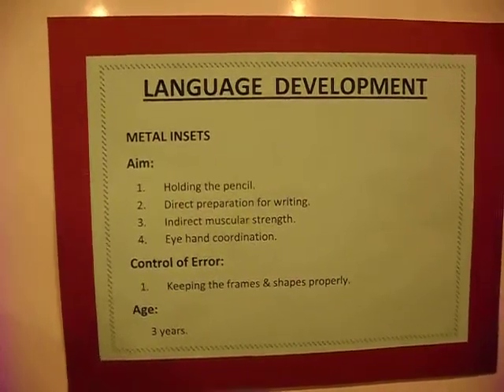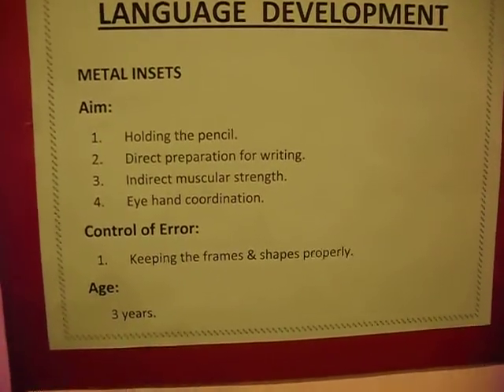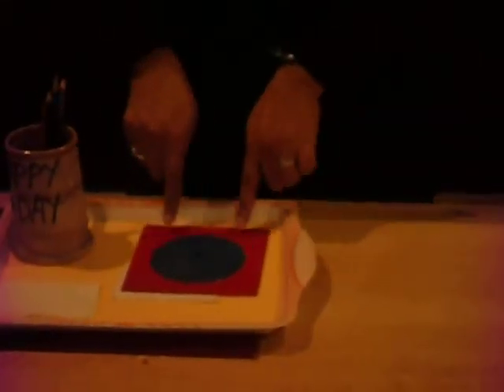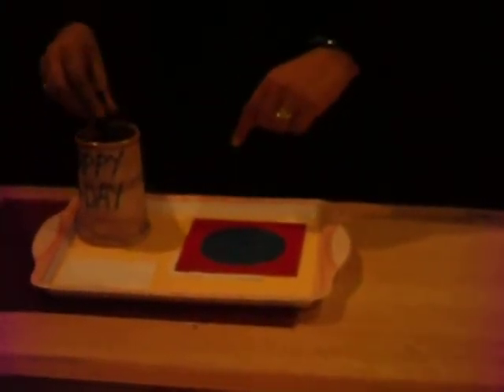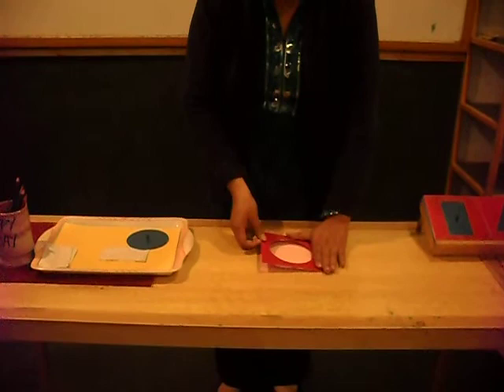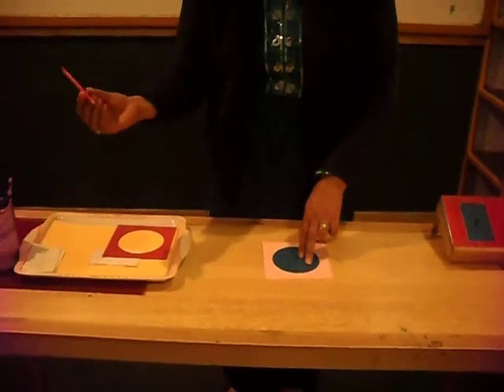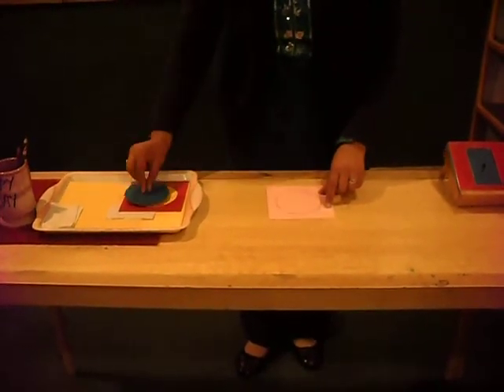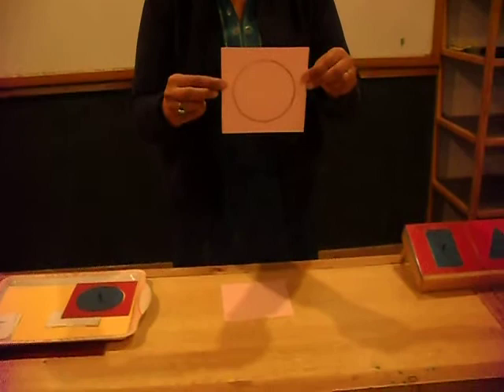Metal Insets_Langauge Development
A candidate of WEC's Montessori Teacher training shows how to develop writing skills in children with the help of Metal Insets.